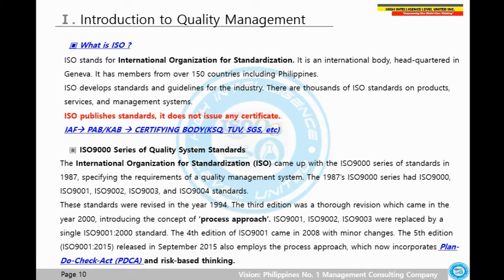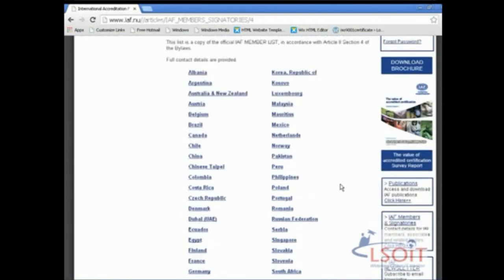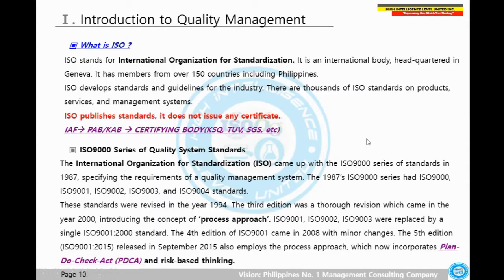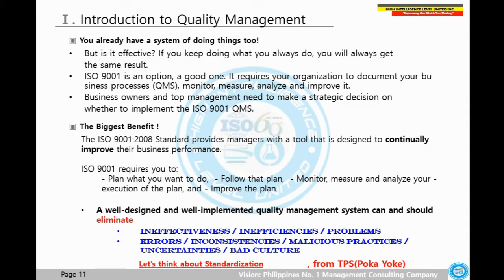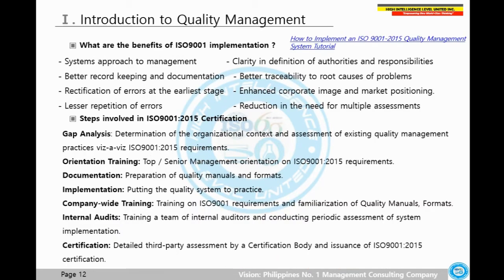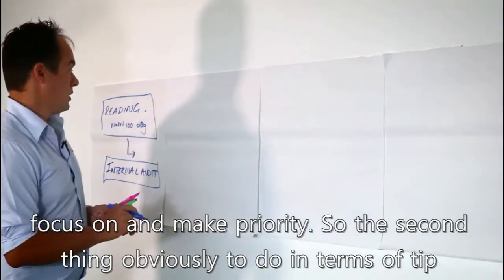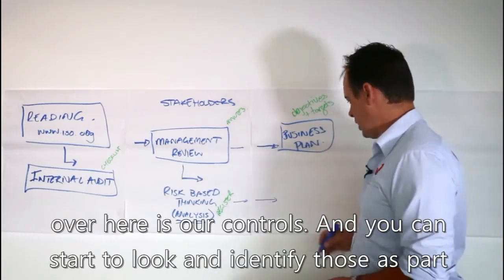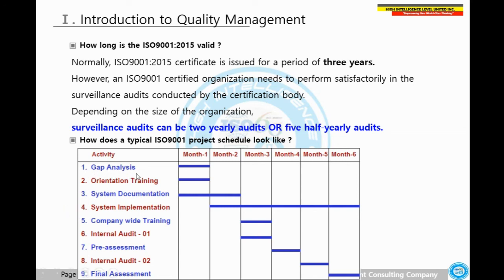Awareness of ISO 9001:2015 - 1 2 ISO, implementation, Certifying Body